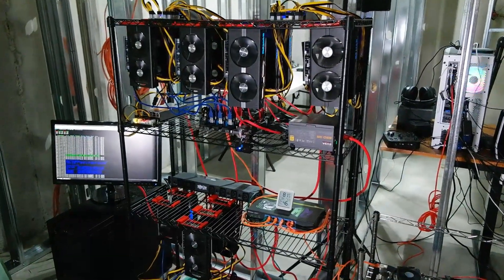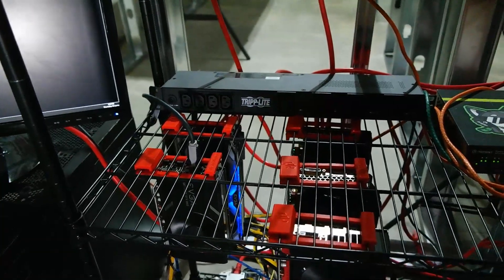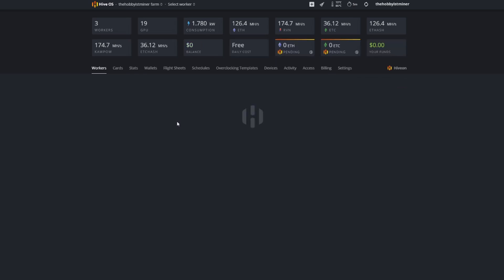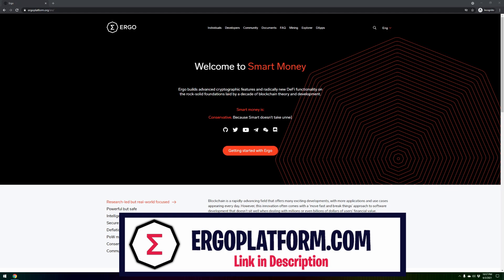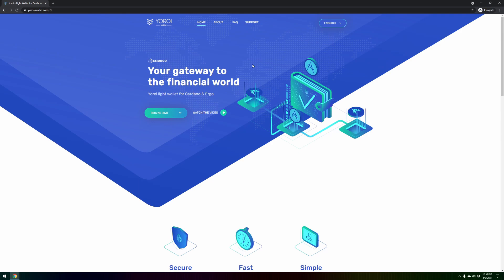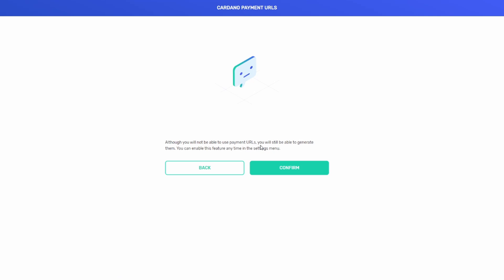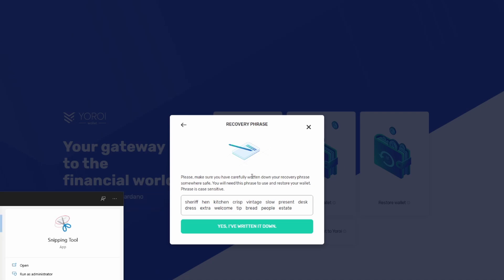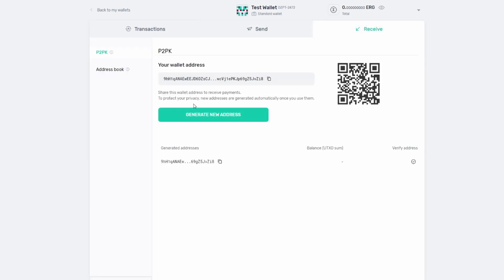How to Setup an ERGO Wallet for Crypto Mining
In today's video we start our journey down the rabbit hole of How to Setup an Ergo Wallet for Crypto Mining.  A big debate right now is Should you mine Ethereum or Ergo?  Great question and as time goes one ERGO or ERG is proving to be very profitable.  So let's get our ERGO Wallet Setup & Dive into Mining ERG!

📺Videos & Links Mentioned in Video Today:
Figure Out What You Should Mine

EVGA 650w Gold Modular Power Supply

HP Server Power Supplies:

Breakout Boards for HP Server Power Supplies:

6 Pack of UBit GPU Riser Kit:

6 Pin to 6+2 Pin Power Cables for GPU Risers & GPU

*Visit the Discord Channel, Locate the Rack-o-Rig-GPUHangersKits

00:00 Introduction
00:10 Challanges with Mixed Mining Rigs
02:05 How to Setup an ERGO Wallet for Crypto Mining
03:15 How to Decide What To Mine?
04:40 Setting Up Your ERGO Wallet Guide

How to Mine ERGO
Autolykos Mining Algorithm
How to Mine ERG
How to Mine ERGO in HIVEOS
How to Mine ERGO in Windows
Mining ERGO NVIDIA
Mining ERGO AMD

My Favorite Crypto Mining Channels To Watch:
💠 Son of a Tech: Youtube.com/c/SonofaTech​